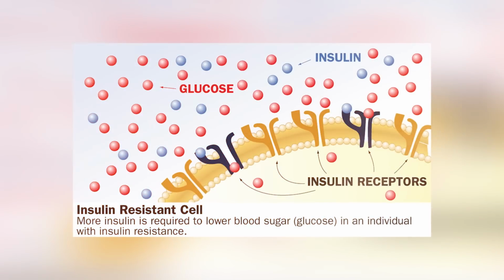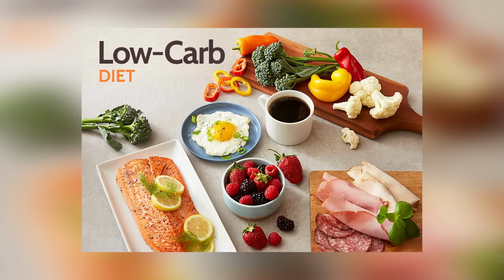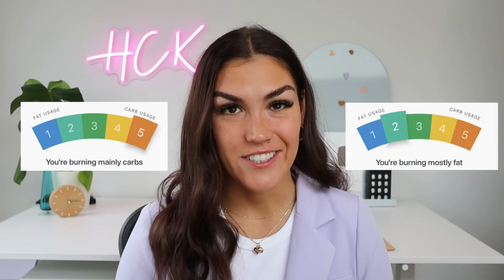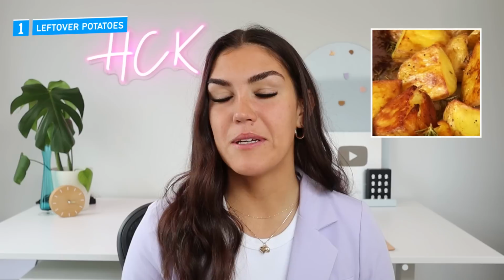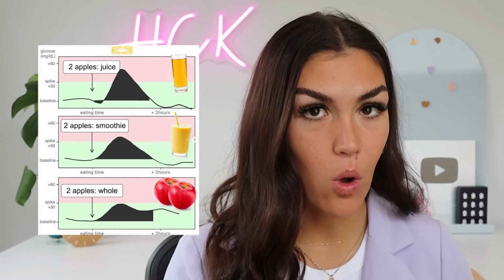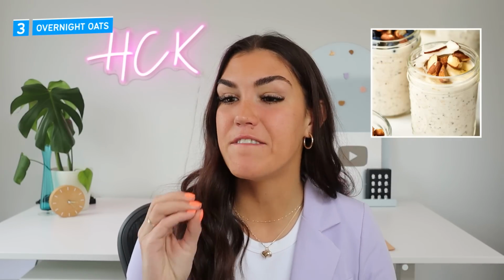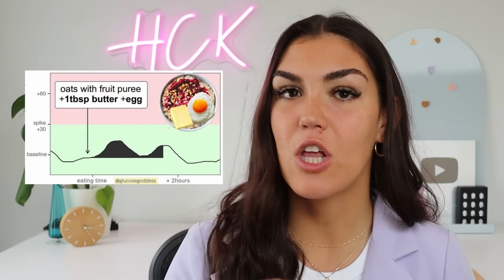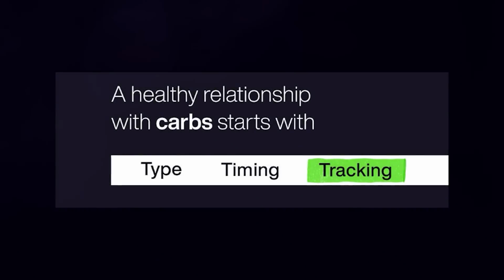4 Best Carbs For Insulin Resistance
Save $50 off the Lumen Metabolism Tracker with code: KAIT50 (first 100 only) Some carbs are more insulin-friendly than others... here are the best 4 carbs for insulin resistance! 𝗖𝗟𝗜𝗖𝗞 𝗧𝗢 𝗥𝗘𝗔𝗗 𝗠𝗢𝗥𝗘 ↓

𝘾𝙊𝘼𝘾𝙃𝙄𝙉𝙂
Insulin Resistance Masterclass + Meal Plan

𝙆𝘼𝙄𝙏 𝙍𝙀𝘾𝙊𝙈𝙈𝙀𝙉𝘿𝙎

0:00 Intro
0:52 How to reverse insulin resistance
2:05 The role of metabolic flexibility
3:09 Best carbs for insulin resistance
7:45 The 3 T's
8:17 Bonus tip